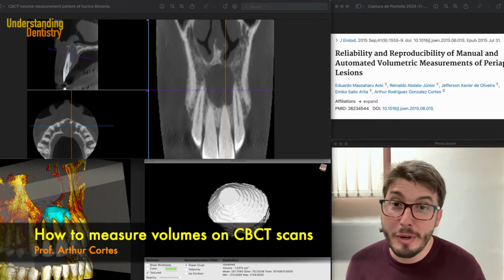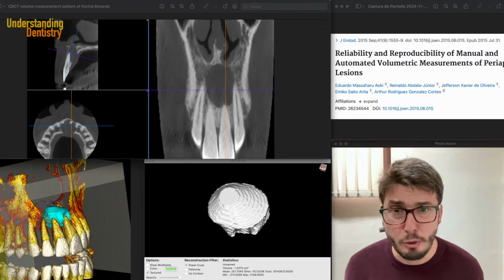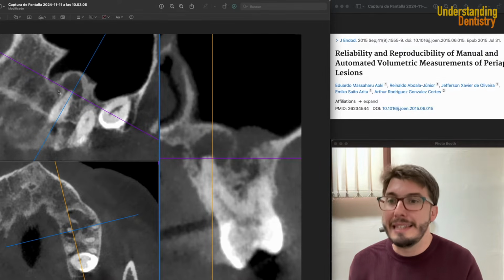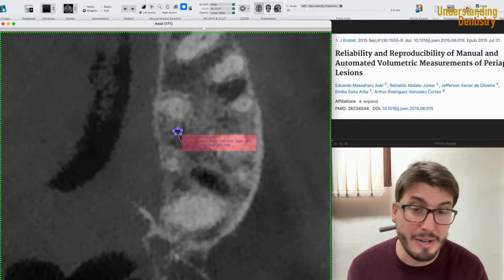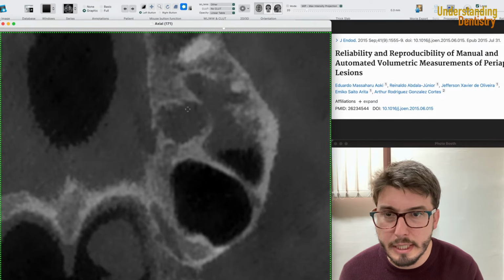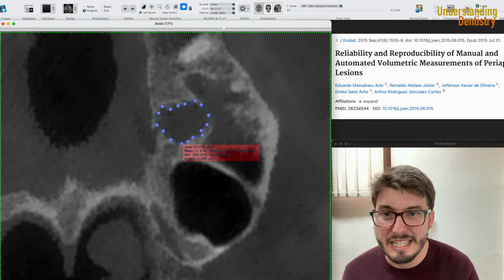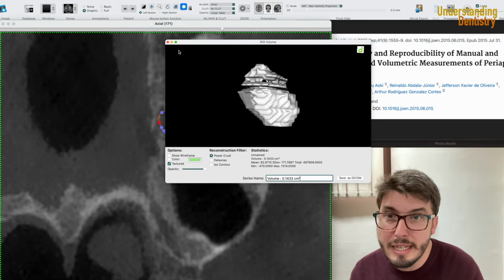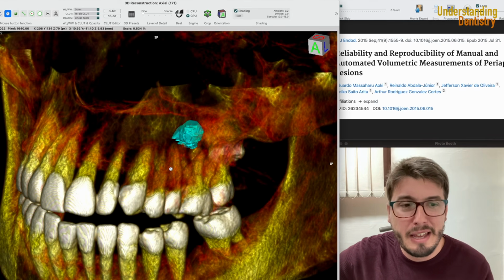How to Calculate Periapical Lesion Volume on CBCT: 3D Volumetric Segmentation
How to Calculate Volume of Lesions on CBCT (and of anything else)

Video showing step by step in a quick tutorial on how to measure volume of periapical lesions or periapical radiolucencies (or estimating the amoung of bone grafting materials required to graft the resulting cavity) and how to read CBCT dental scan, with a dental quiz and CBCT interpretation practicing exercise.